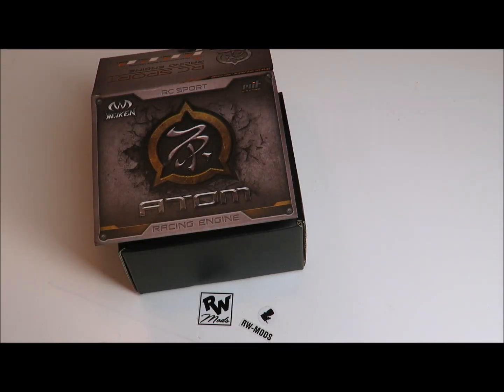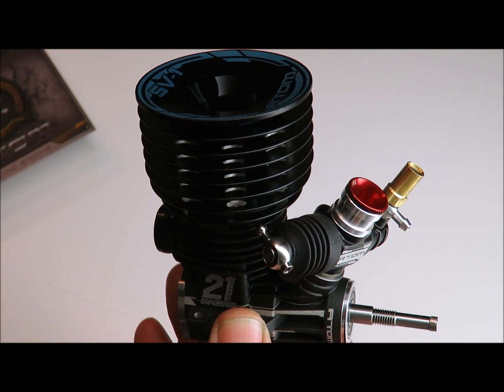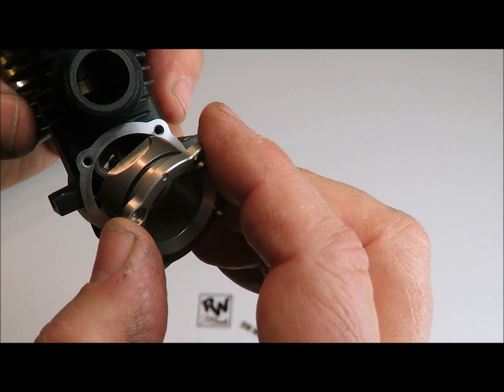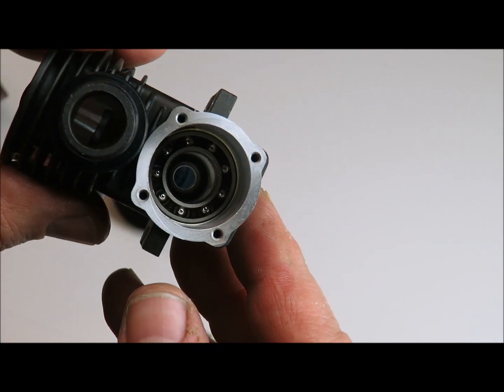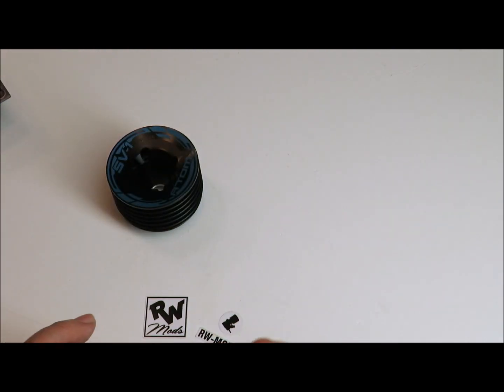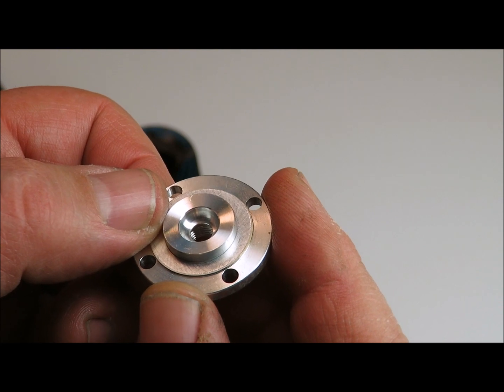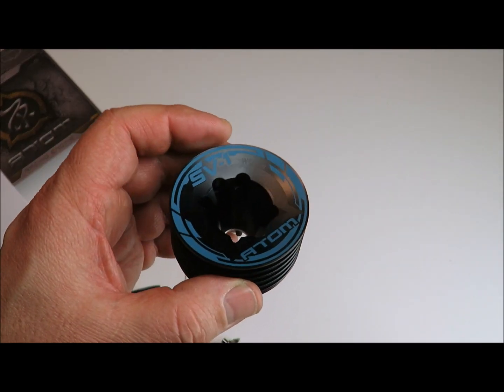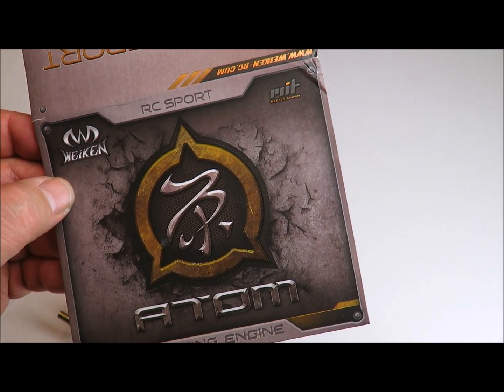Atom Sv1 nitro engine unboxing and Review